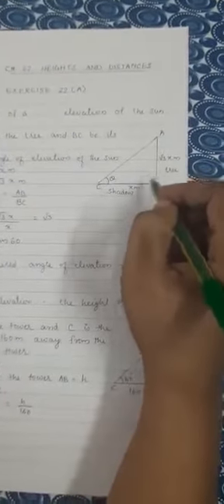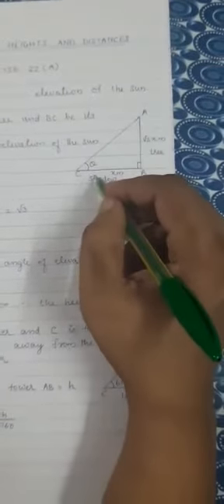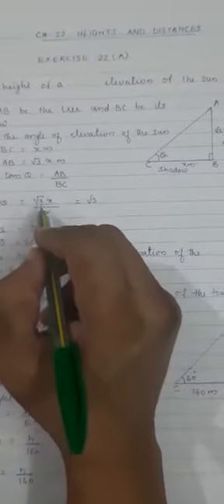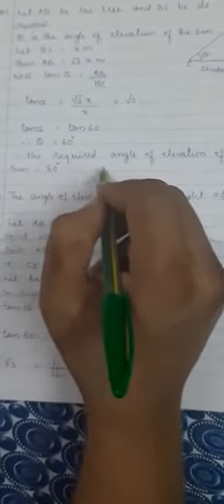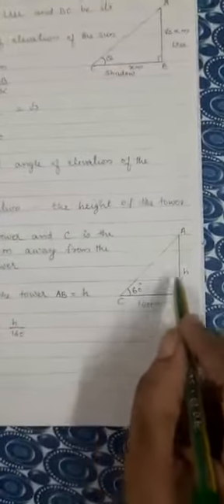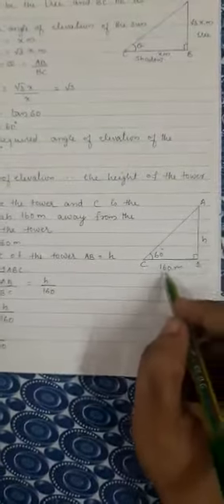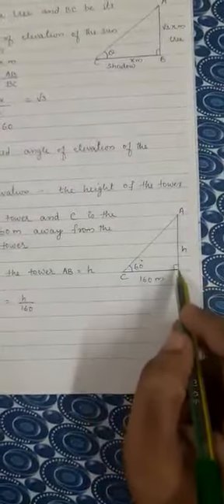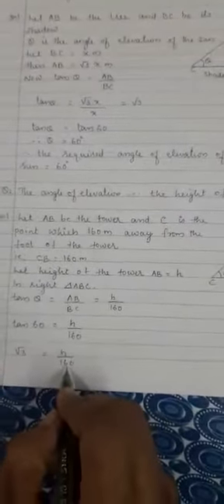Class 10 Mathematics CHAPTER 22 Part 1